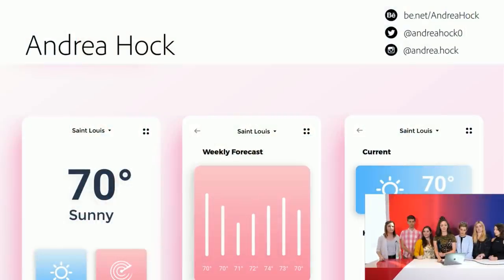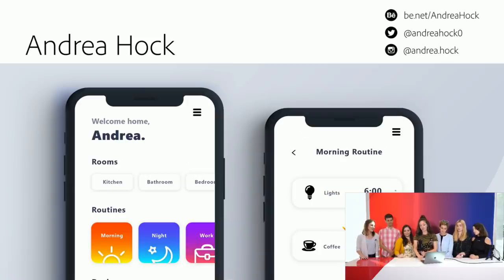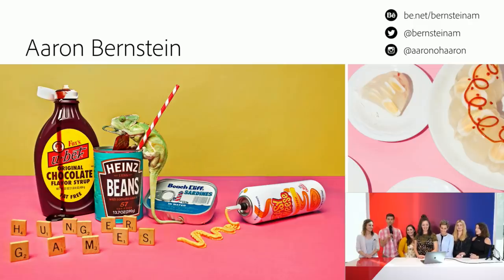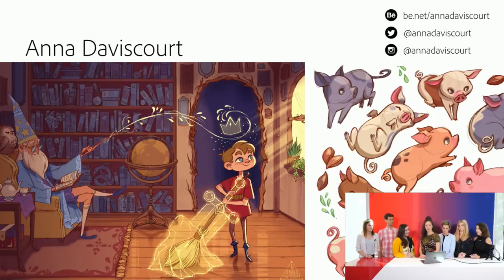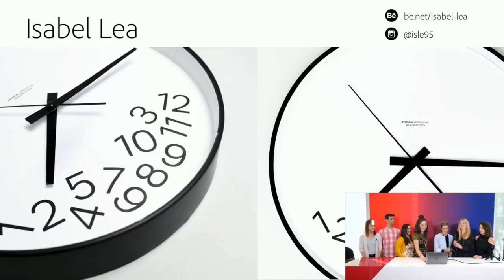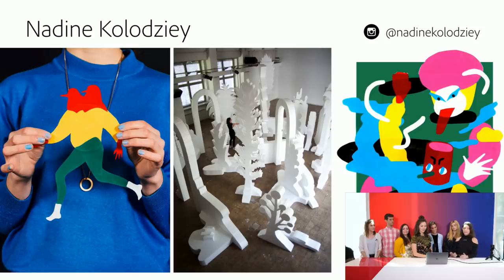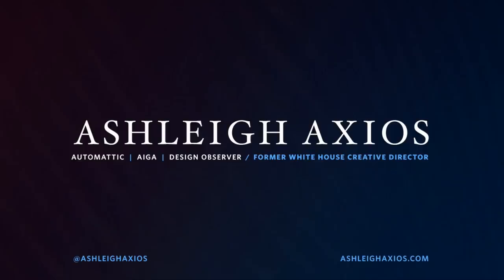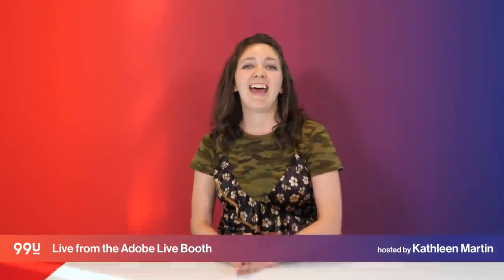Live from the 99U Conference with the New Creative Residents & Ashleigh Axios | Adobe Creative Cloud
We’re live from the 99U Conference on Adobe Live! Get your portfolio reviewed by leading creatives as they present their work and share insights into the creative industry.